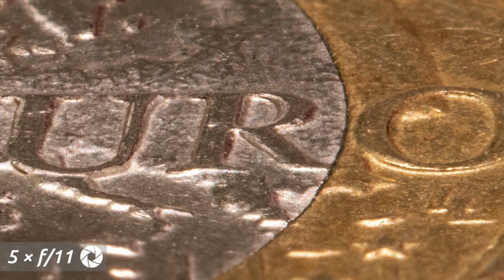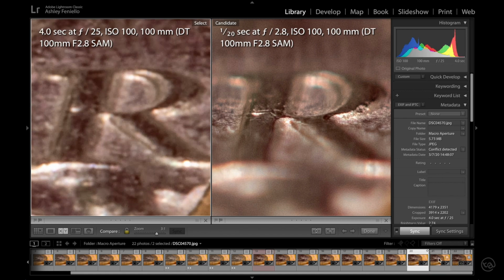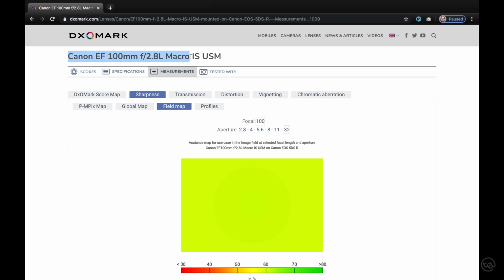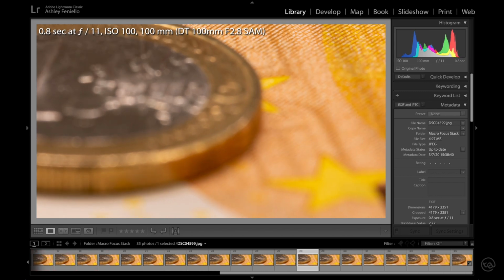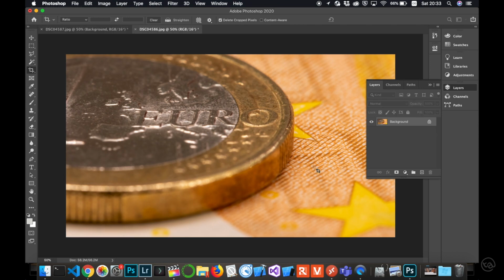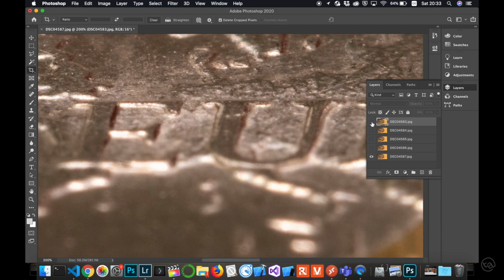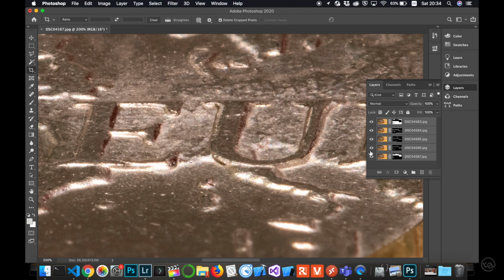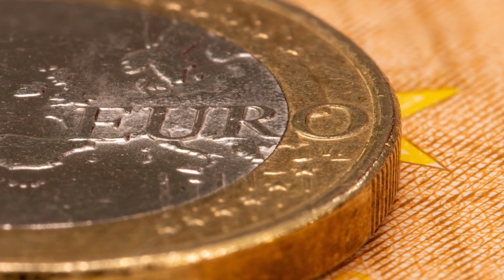Focus Stacking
Focus stacking demonstration in Lightroom & Photoshop. This is a common technique in macro photography when working with extremely narrow depths of field. Additionally, diffraction at high apertures limits what is possible in a single image capture. The solution is to stack multiple images across a range of focusing distances. The technique can also apply to landscape images to get foreground to background focus or any other situation in which stopping down the aperture doesn't achieve the desired depth of field.